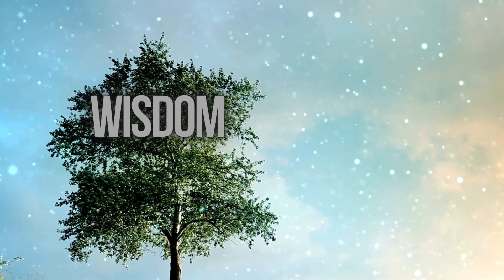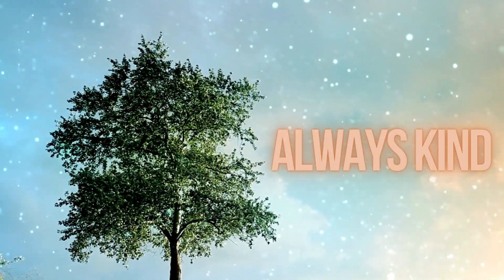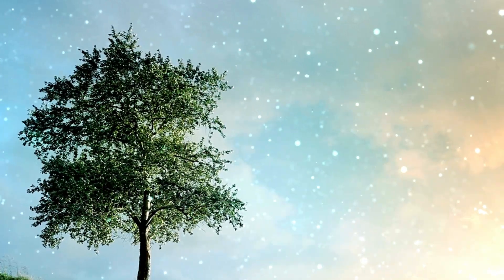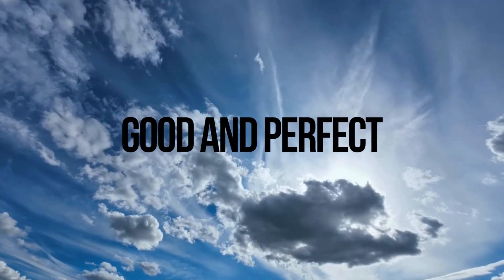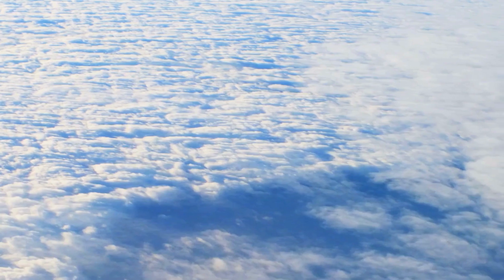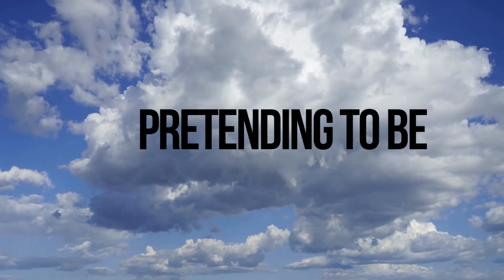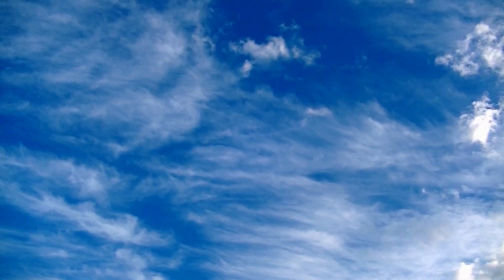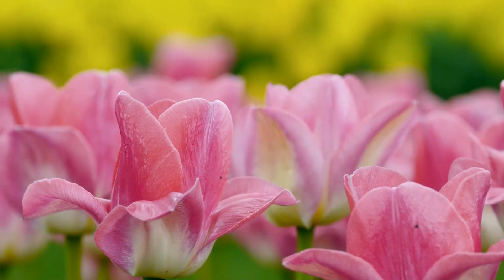Verse of the day April 9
Verse of the day April 9 But the wisdom that is from above is first pure, then peaceable, gentle, and easy to be intreated, full of mercy and good fruits, without partiality, and without hypocrisy. And the fruit of righteousness is sown in peace of them that make peace. James 3 17 and 18 Imagine wisdom is like a big, beautiful tree that grows in heaven. It’s not like any tree we see on earth because it’s perfect in every way. The tree is always kind, never fights, and is always fair to everyone. It’s full of yummy fruit that makes everyone happy and never lies. And when we are peaceful and kind to others, it’s like planting seeds from this tree, which will grow into more beautiful trees. Sure, let’s imagine wisdom is like a special light that comes from a place where everything is good and perfect. This light is not like the lights we have in our homes; it’s a light that always shows what is right and kind. It never gets angry or upset, and it always wants to help everyone and make them feel better. This light is like a superhero that always shares, cares for others, and plays nicely without choosing favorites or pretending to be something it’s not. And when we do good things, like sharing our toys or helping a friend, it’s like we’re planting little seeds of this light. Then, these seeds can grow into more lights that spread kindness and peace everywhere, just like when we blow dandelions, and the little fluffs fly away to make new flowers.